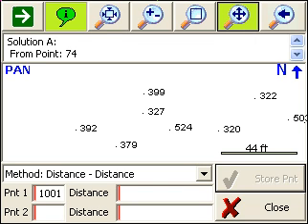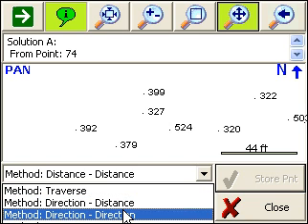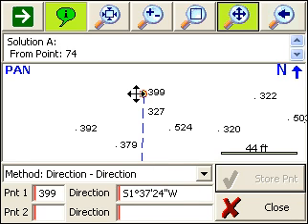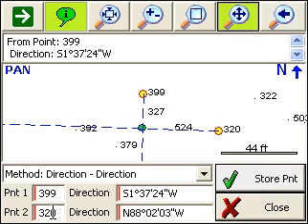FieldGenius COGO Bearing Bearing Intersection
Overview on how you perform a bearing bearing intersection using the COGO function inside FieldGenius